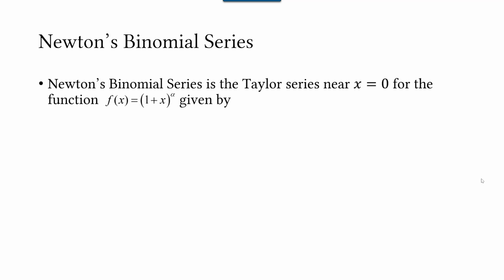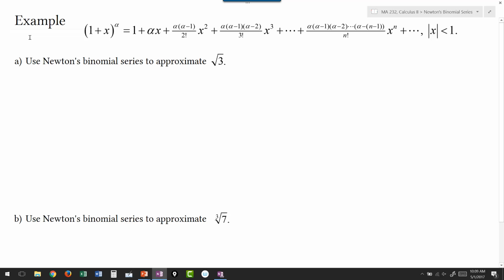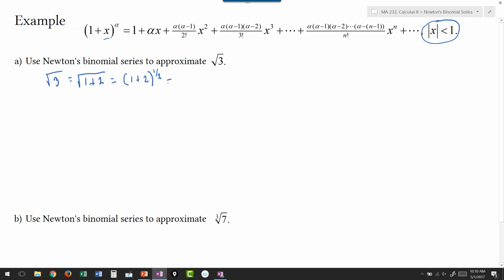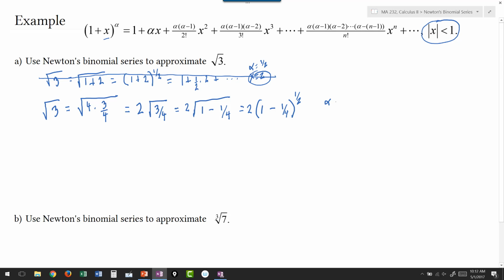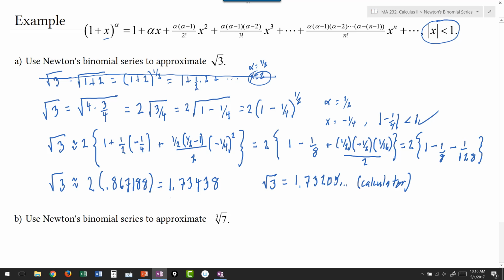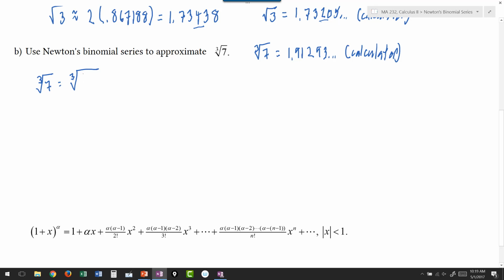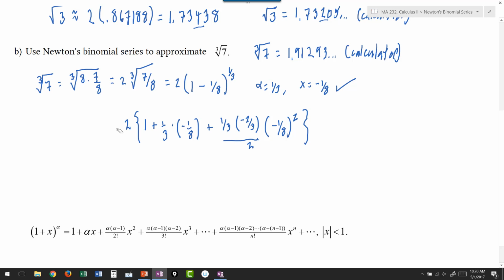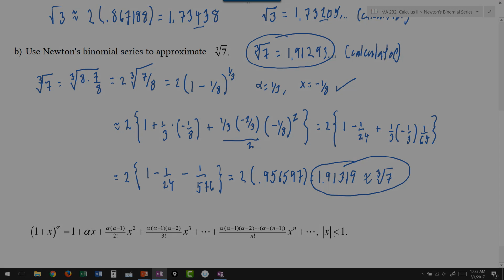Taylor Series Newton's Binomial Series